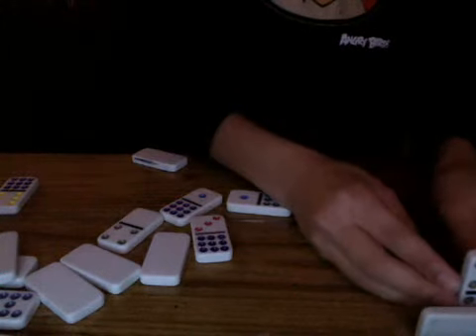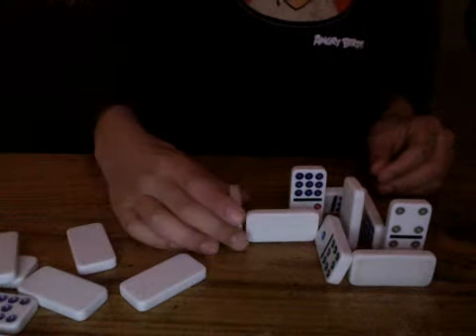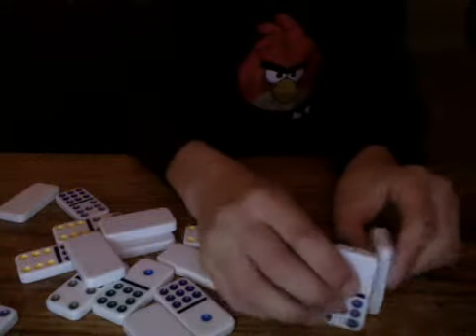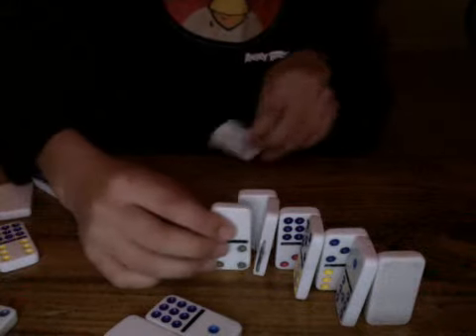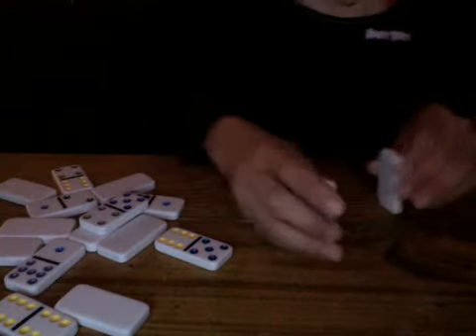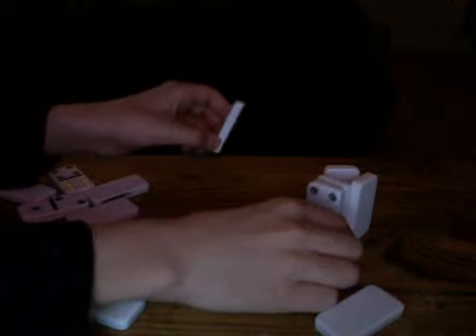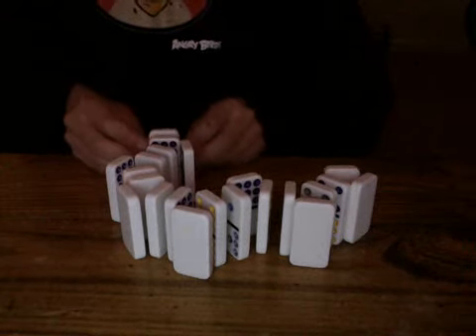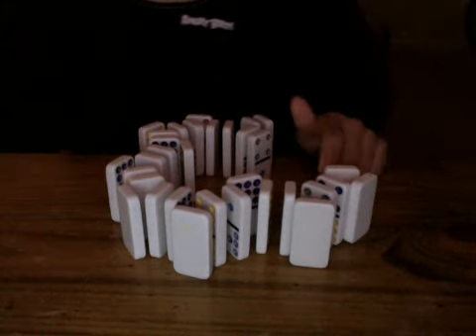domino tricks tutorials